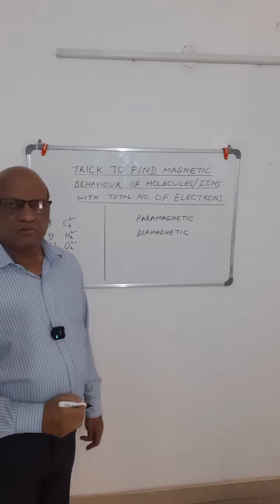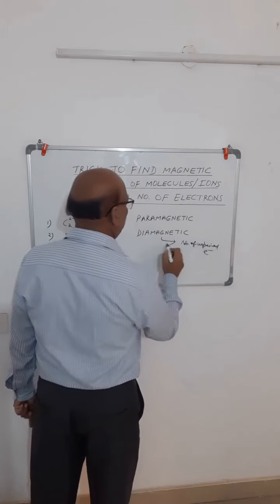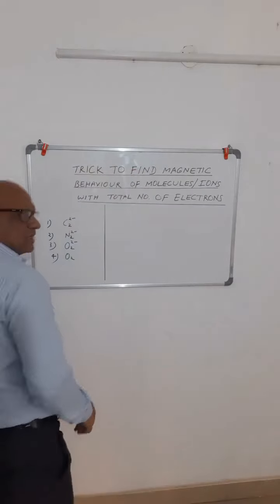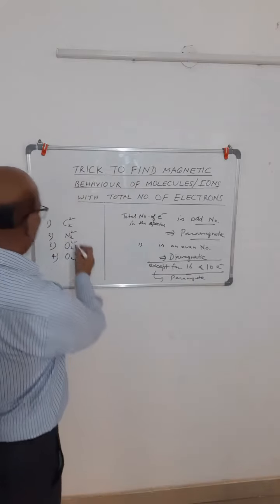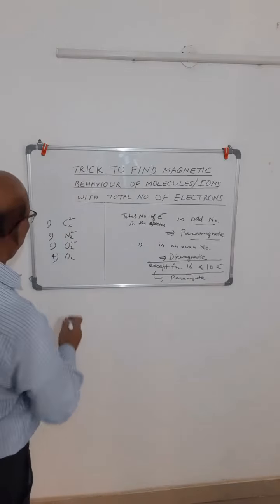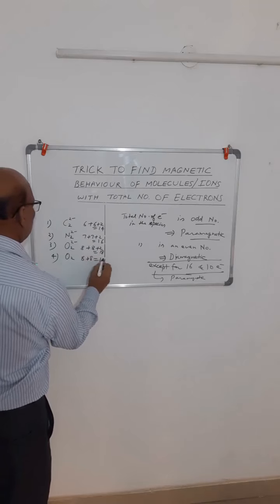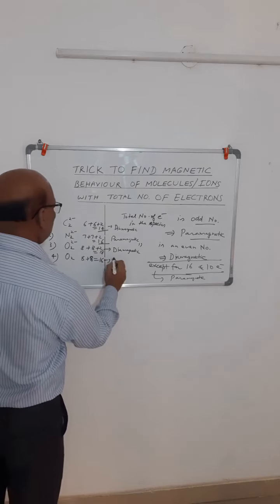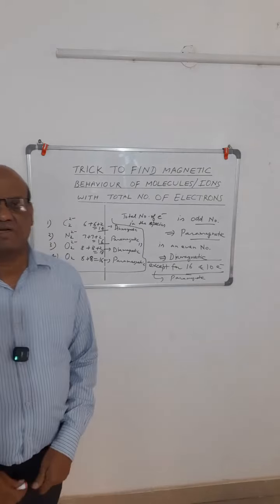TRICK TO FIND MAGNETIC BEHAVIOUR I MOLECULARORBITALTHEORY I CHEMICAL BONDING CLASS11CHEMISTRY#shorts